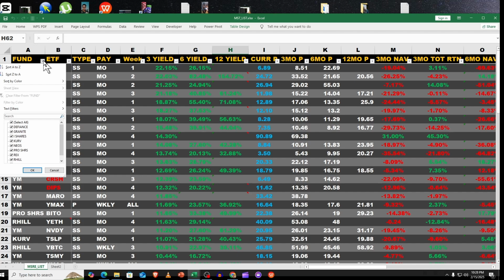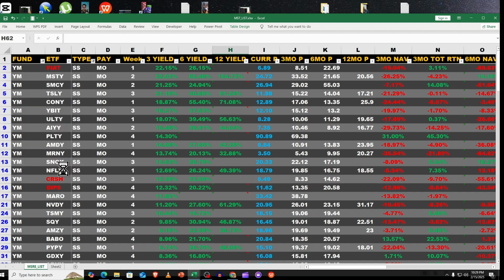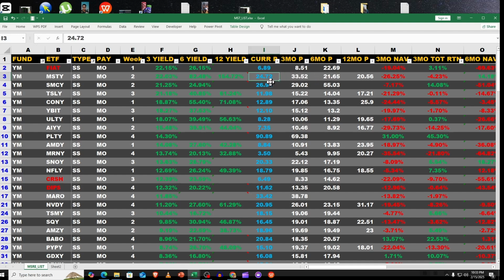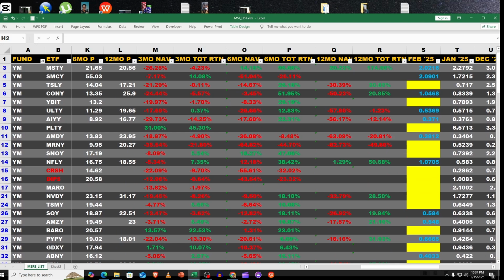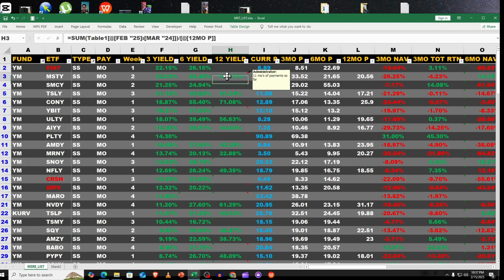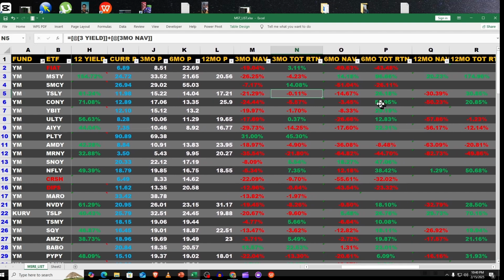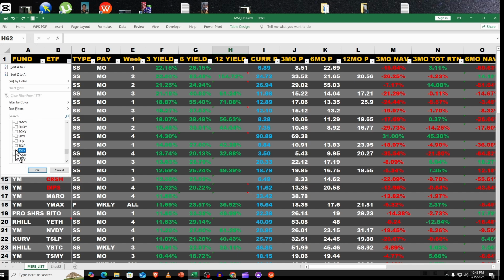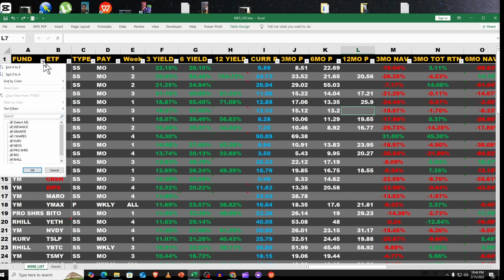How to Maximize your Income ETF yields thru Wise Anaylsis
It's important to look at total return and not just yield amount. When i scanned for highest 3 month yeilds MSTY and FIAT turned up in the 22% yield. great yield for a 3 mo period. However if oyu looked at total retun for 3 motnhs then PLTY would have shown up as the winner by far. MSTY for the 3 months has a negative total return and PLT has a total return of 45% with 31% of its being in NAV growth. There is a lot to doing the necessary data anaylsis and i try to report this to you. if oyu have listened to my message on Palantir you would no i have repeatedly described it as the single best stock to own over the next 5 years.